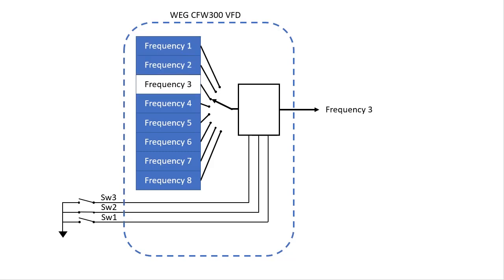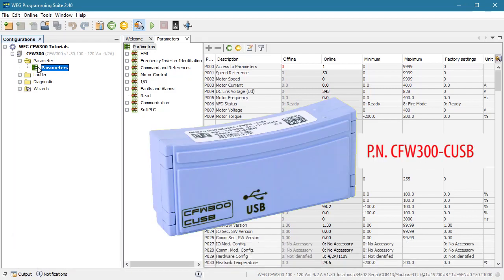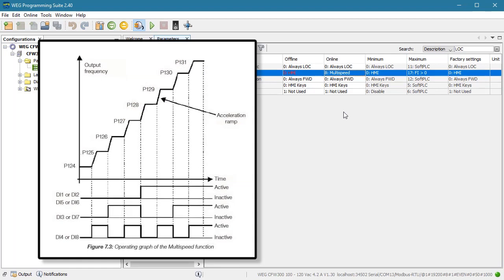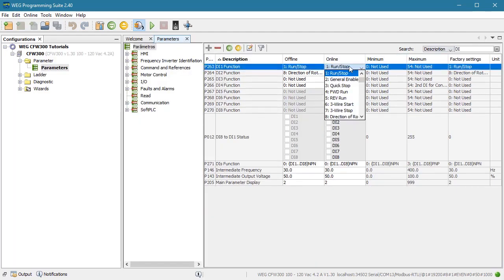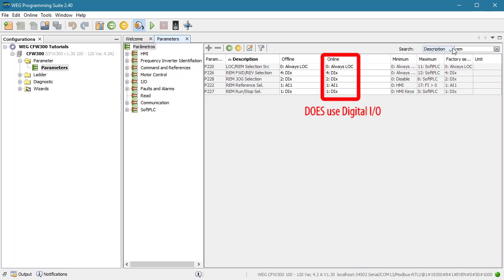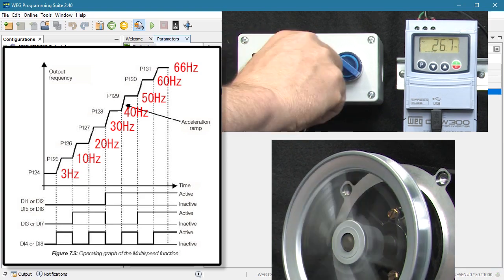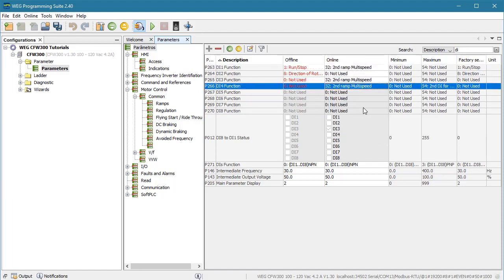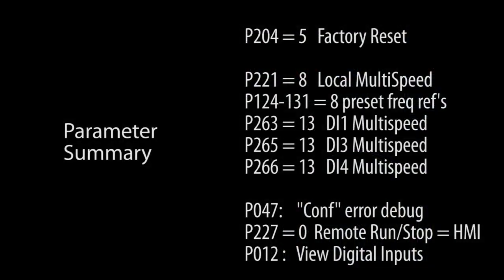Багатошвидкісне керування двигуном VFD - привід змінної частоти WEG CFW300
Дізнайтеся, як використовувати функцію багатошвидкісного керування перетворювача частоти WEG CFW300 за допомогою цього короткого навчального посібника. Це найкращий перетворювач частоти, з надзвичайно низькою вартістю, але з такими важливими функціями, як динамічне гальмування, пожежний режим, вбудований ПІД-регулятор, допустимий струм короткого замикання до 65 кА, вбудований програмований логічний контролер, функція багатошвидкісного керування тощо, і, навіть, відповідність стандартам CULus.